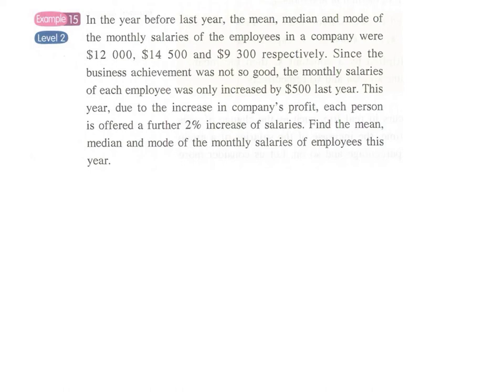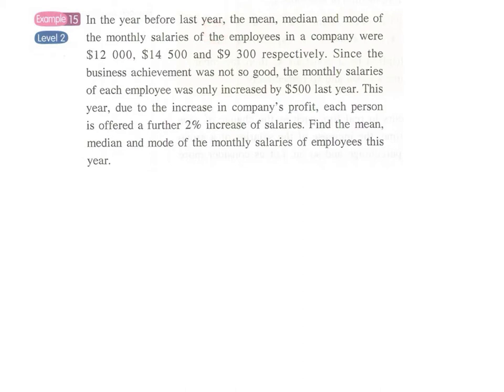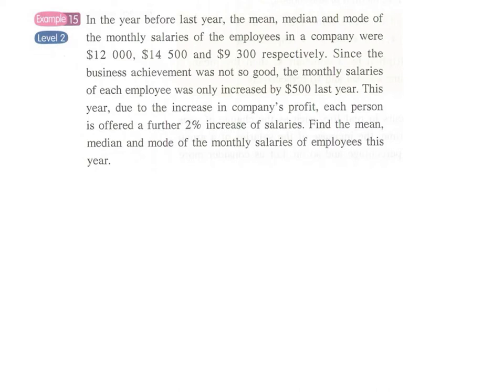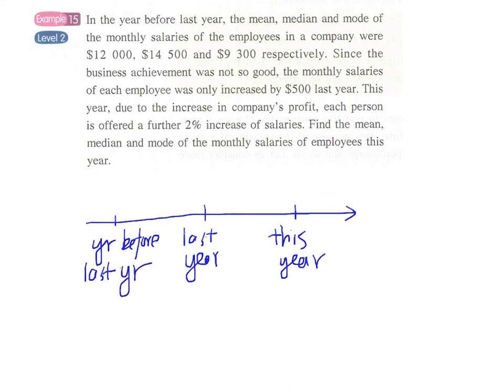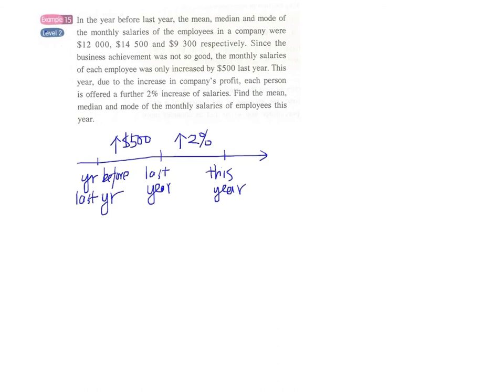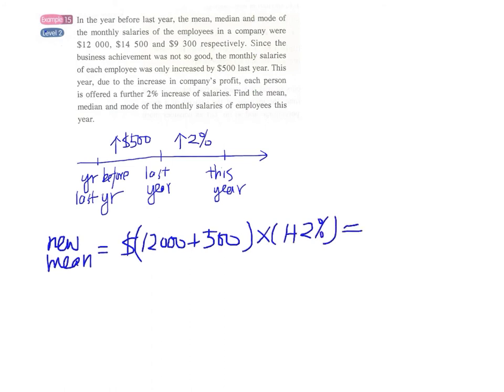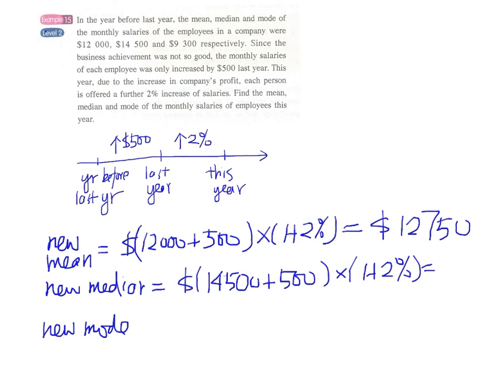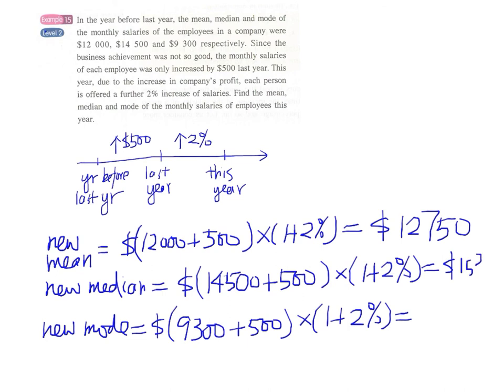6.3b Changing Data Example 15